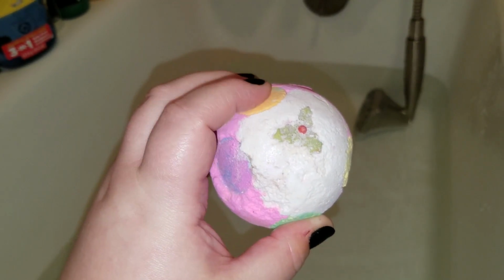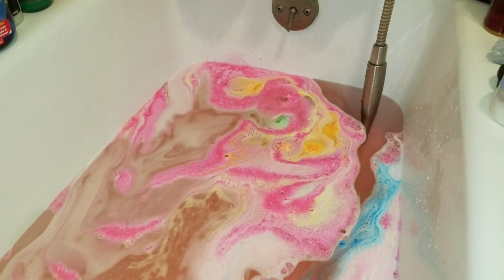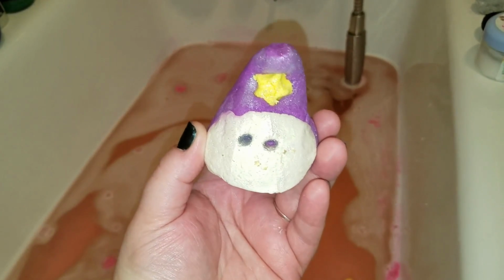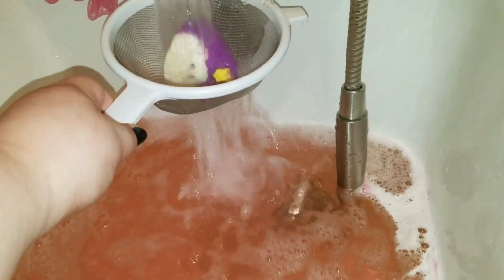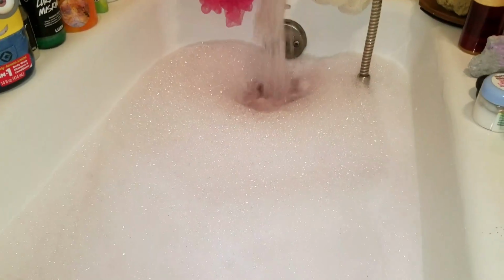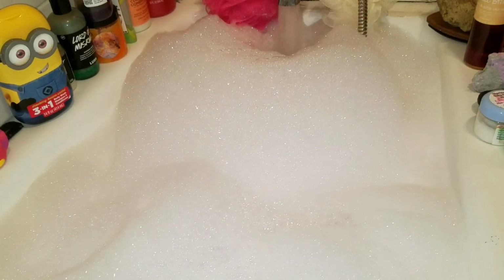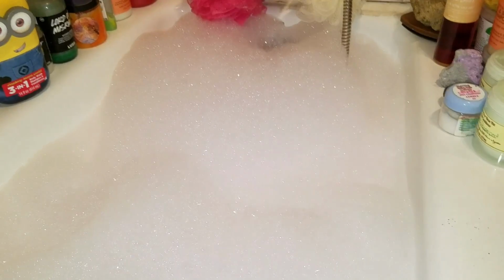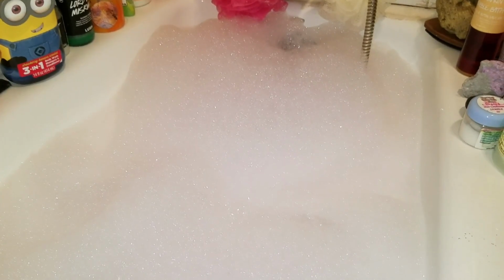Lush cocktail hour!!!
MERMAIDIA COMING SOON!!!

NIGHT WING BATH AND BODY CO.

Atomic Balm bath and body

AND IF YOU WANT TO SEND✉📬📮💚 MAIL ,LETTERS ,CARDS ANYTHING TO EITHER ME ,CORINNE AGRELL,RICHIE AGRELL OR BOOGIE AGRELL 🙋 please send to our business address 💟
@37 arcadia pl
Building 3 apartment C L  💖
    Staten island 💚